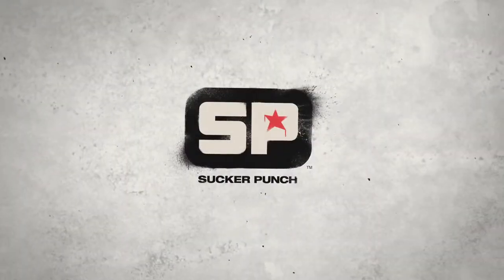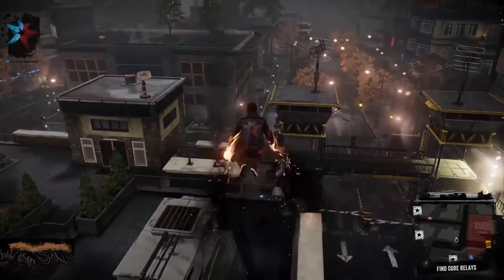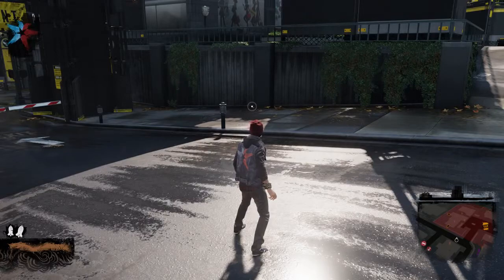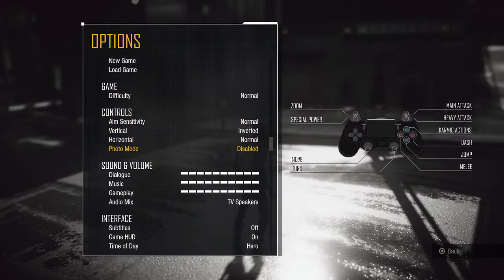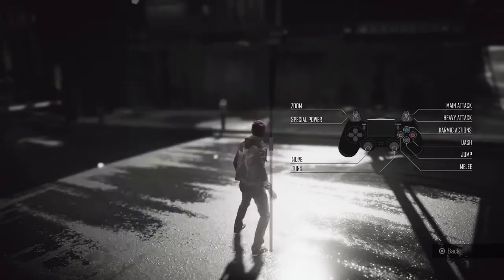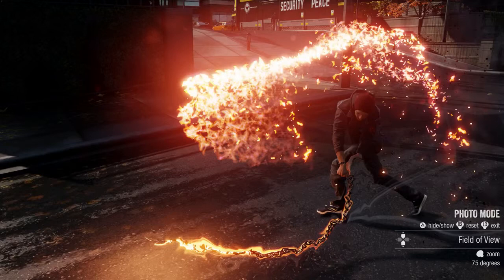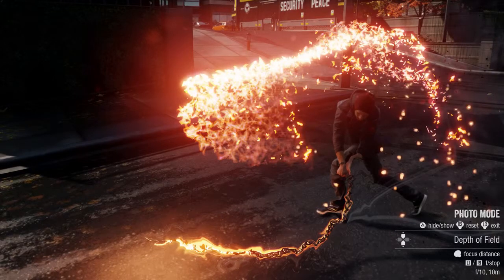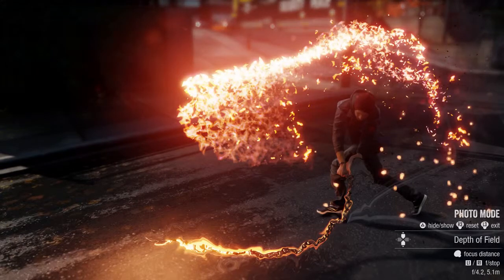inFAMOUS Second Son Photo Mode Tutorial